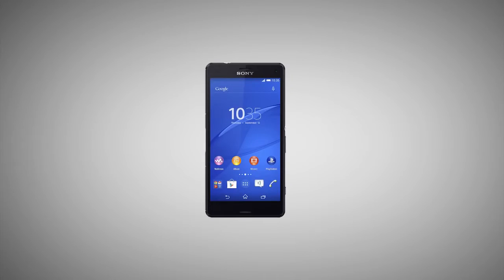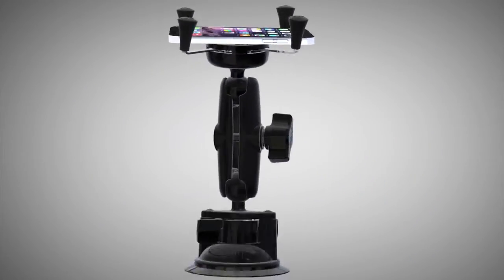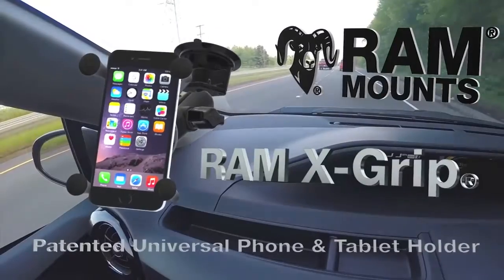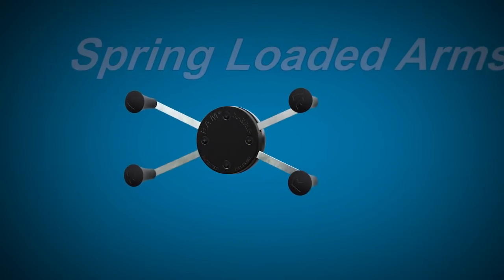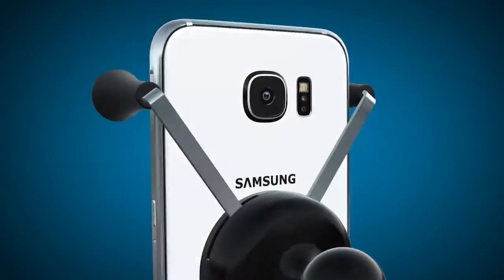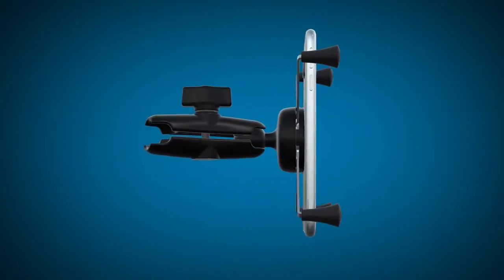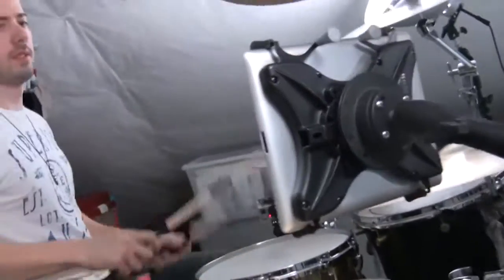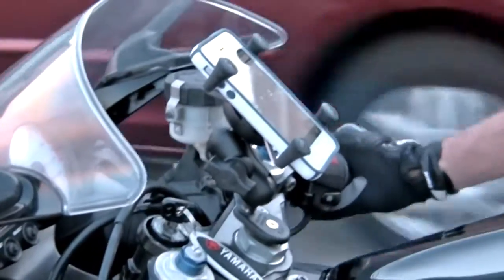RAM X-Grip Universal Holder Phone & Tablet Mount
X-Grip® tablet holders feature four spring-loaded rubber coated tips and four side support tips to keep your tablet secure. RAM's patented rubber ball design dampens shock and vibration helping to extend the life of your tablet.